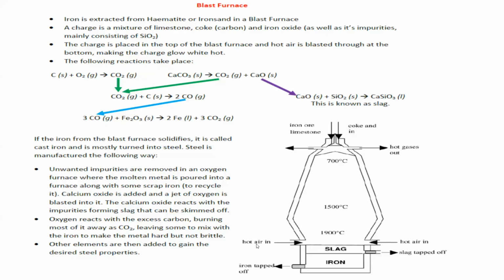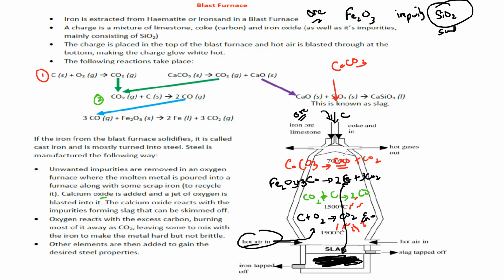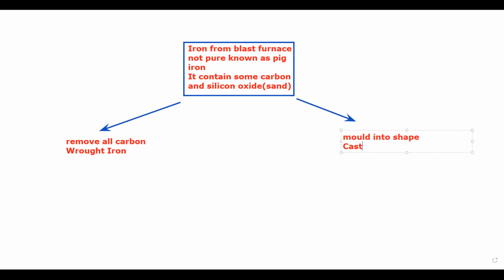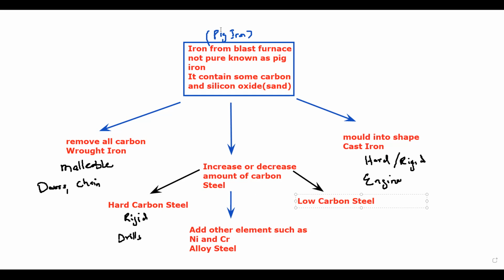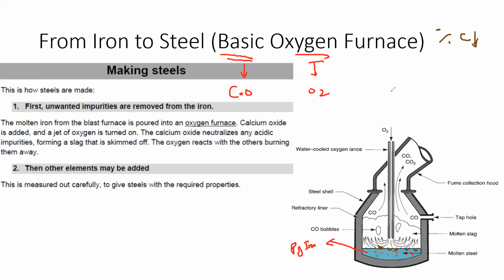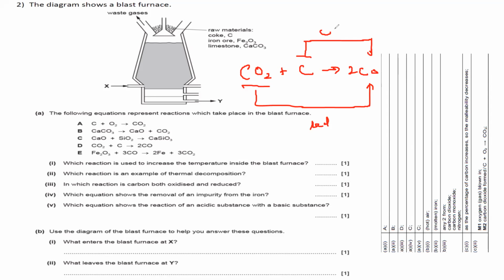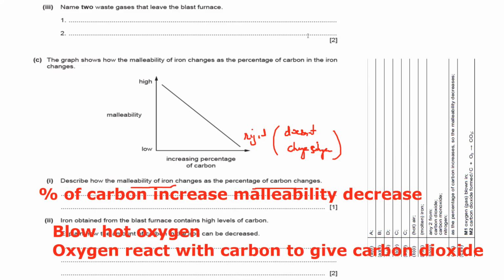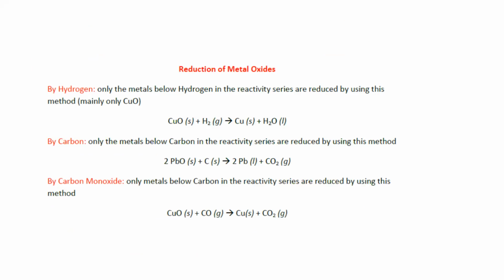Extraction of Iron Cambridge IGCSE O level Chemistry 0620 0971 5070 Lesson 57 part d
10 Metals
10.1 Properties of metals
Core
•• List the general physical properties of metals
•• Describe the general chemical properties of
metals, e.g. reaction with dilute acids and
•• Explain in terms of their properties why alloys are
used instead of pure metals
•• Identify representations of alloys from diagrams
of structure
10.2 Reactivity series
Core
•• Place in order of reactivity: potassium, sodium,
calcium, magnesium, zinc, iron, (hydrogen) and
copper, by reference to the reactions, if any, of
the metals with:
–– water or steam
–– dilute hydrochloric acid
and the reduction of their oxides with carbon
•• Deduce an order of reactivity from a given set of
experimental results
Supplement
•• Describe the reactivity series as related to the
tendency of a metal to form its positive ion,
illustrated by its reaction, if any, with:
–– the aqueous ions
–– the oxides
of the other listed metals
•• Describe and explain the action of heat on the
hydroxides, carbonates and nitrates of the listed
metals
•• Account for the apparent unreactivity of
aluminium in terms of the oxide layer which
adheres to the metal
10.3 Extraction of metals
Core
•• Describe the ease in obtaining metals from their
ores by relating the elements to the reactivity
series
•• Describe and state the essential reactions in the
extraction of iron from hematite
•• Describe the conversion of iron into steel using
basic oxides and oxygen
•• Know that aluminium is extracted from the ore
bauxite by electrolysis
•• Discuss the advantages and disadvantages
of recycling metals, limited to iron/steel and
aluminium
Supplement
•• Describe in outline, the extraction of zinc from
zinc blende
•• Describe in outline, the extraction of aluminium
from bauxite including the role of cryolite and
the reactions at the electrodes
10.4 Uses of metals
Core
•• Name the uses of aluminium:
–– in the manufacture of aircraft because of its
strength and low density
–– in food containers because of its resistance
to corrosion
•• Name the uses of copper related to its properties
(electrical wiring and in cooking utensils)
•• Name the uses of mild steel (car bodies and
machinery) and stainless steel (chemical plant
and cutlery)
Supplement
•• Explain the uses of zinc for galvanising and for
making brass
•• Describe the idea of changing the properties of
iron by the controlled use of additives to form
steel alloys
Below is the link for IGCSE/O level  Chemistry Notes/Exercises and Assignments